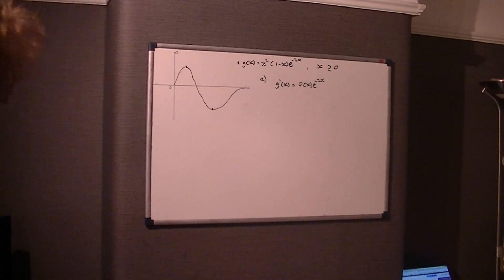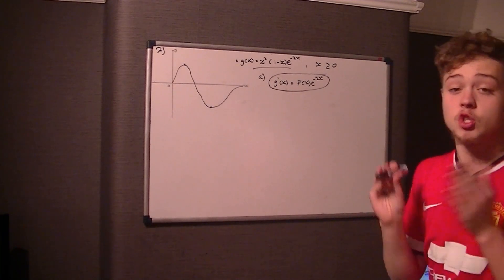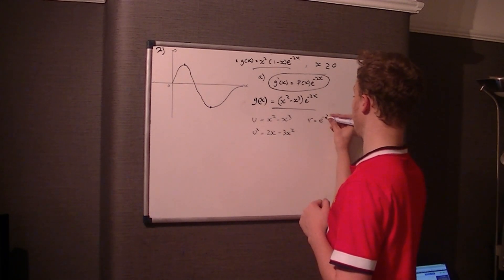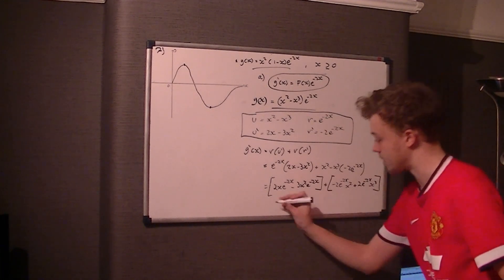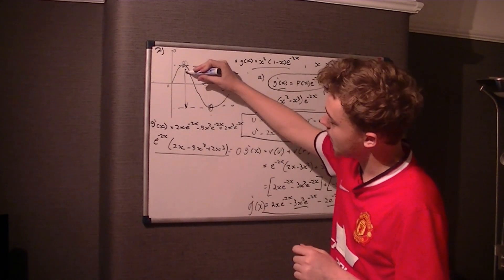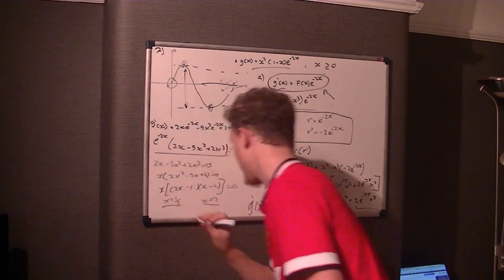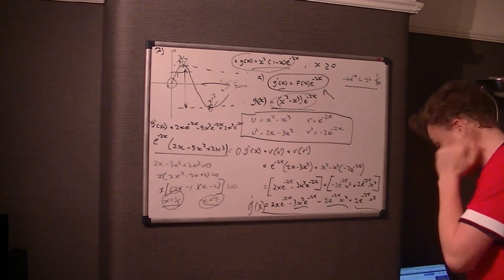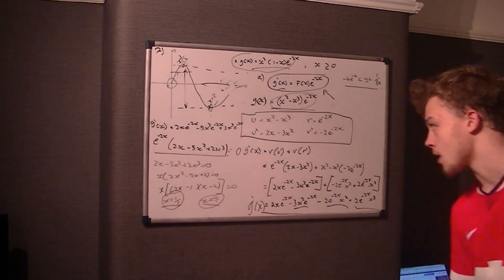Edexcel C3 June 2015 Question 7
A very difficult C3 question, but is all about functions and exponentials. However it just a case of reading the question and realising what the question is trying to get you to formulate,  and the last part is only worth one mark, as it is just theory you either get it or you don't.. logical that really huh ;) .. enjoy !